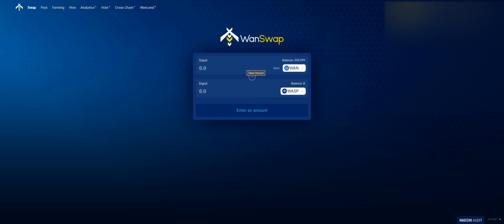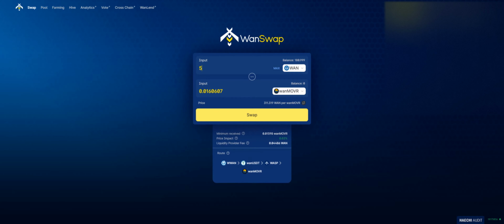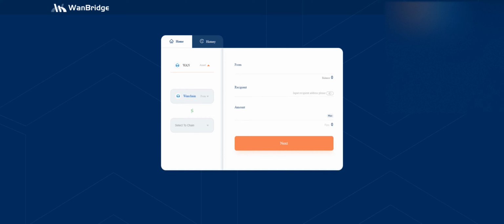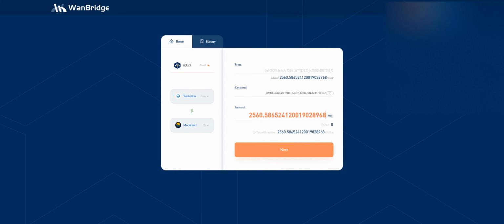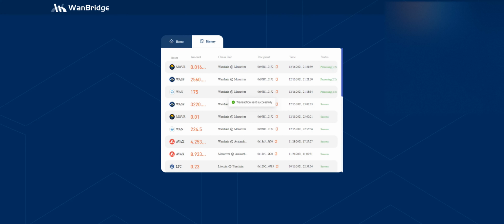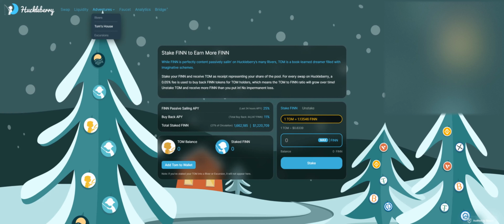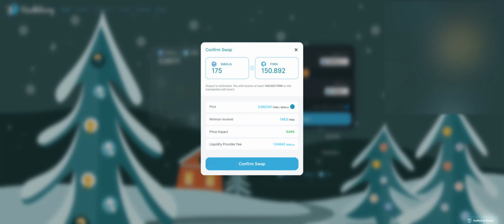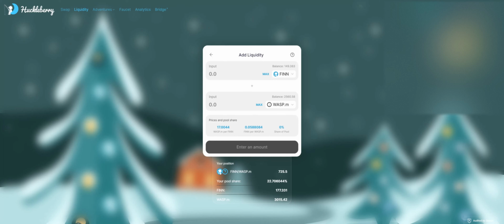Wanswap & Huckleberry DEX $FINN $WASP: Crosschain DeFi (pt. 1)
You need:
Metamask.io official browser extension from Metamask (Chrome, Brave, Mozilla, Edge web browsers)

$WAN tokens (Binance, Kucoin, Huobi, Simpleswap (no acct./no kyc), Bitrue, Bitkub, Wanswap)

Add Wanchain and Moonriver networks to Metamask using Chainlist.org

Go to Wanswap.Finance (Wanswap DEX) and connect your funded wallet connected to the Wanchain network on metamask to the Dapp.

Swap 49% of alloted WAN tokens to $WASP, buy at least .01 $MOVR with 1% of WAN, Save remaining WAN to be bridged and for gas fees.

(In video Bridged 175 $WAN, 2560 $WASP & .01 $MOVR to Moonriver network from Wanchain netowrk using Wanchain Web Bridge)

make your bridge transactions from Wanchain to Moonriver, enter your desired recipient Moonriver address, which can be the same exact one as Wanchain when changing networks on Metamask.

Navigate to Huckleberry.Finance (Huckleberry Dex)

Once all your bridge transactions have completed, you will now have WAN.m, WASP.m, and a tiny bit of MOVR for gas fees.

As shown in the video if this is a brand new Moonriver address you've made for this, you can claim a small faucet of MOVR

Enter your address there to claim if you bridged at least $20.

Now you will have roughly 50/50 in $USD value of $FINN and $WASP.m

Now go take initiative WASPERS and lets show Huckleberry Drifters what the BUZZ is all about before the Grinch comes and steals Christmas.

REMEMBER Wanchain/Wanswap/Huckleberry representatives will NEVER send you a private message offering support, beware of scammers!

NEVER SHARE YOUR SEEDWORDS, never connect to a phishing wallet to "sync wallet" or risk losing ALL FUNDS. BEWARE of scammers on telegram, discord, YouTube, twitter, WhatsApp, Facebook, Instagram.

I WILL NEVER ASK YOU FOR YOUR SEED WORDS OR TO SEND ME CRYPTO! - If you end something to me its a donation with nothing expected in return with appreciation and gratitude from me.

DeFi-Money Printer is not a Financial advisor nor does he give any financial advice. We're all adults, do your own research, assess your risks and patience, and make a decision by your own will.

Epicenter holders & users have a bright future seen over the bridge at Wanswap with their partner
We welcome all new $ECR holders to come to wanchain and learn the ropes of DeFi using
 very soon! $EPIC an amazing community over there to expand Epicenter!

COME ON WASPERS - NOW IS THE TIME FOR A COMEBACK. BRING OVER SOME LIQUIDITY TO ADD TO $FINN/$WASP !

If you enjoyed this video any token on any EVM chain can be donated to this address:
0x9f8C061e5a3c75Bd1A74E51201c20B2bDE720172

Please just message me if you send something from an exotic chain :)

Nothing is expected, anything is appreciated.